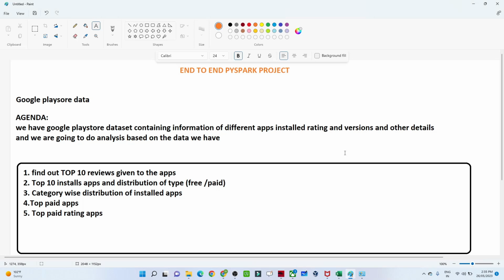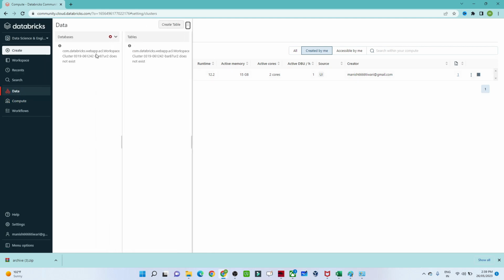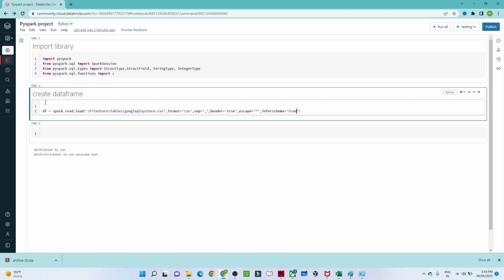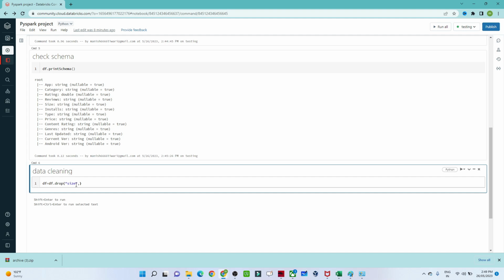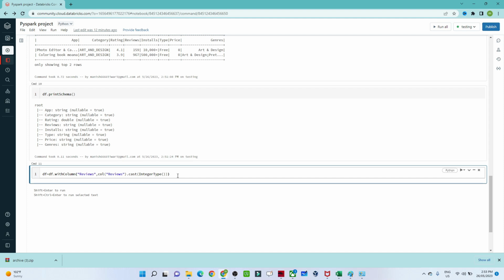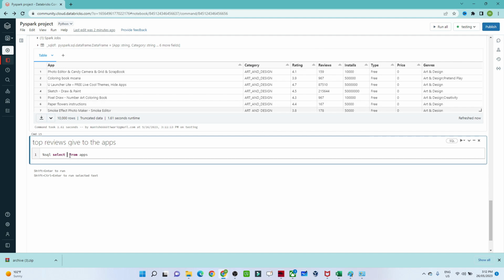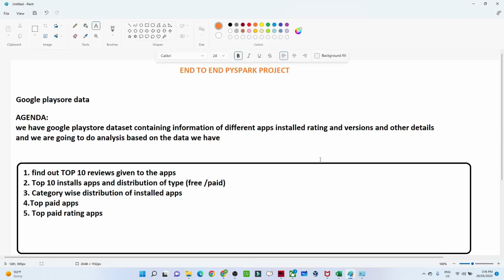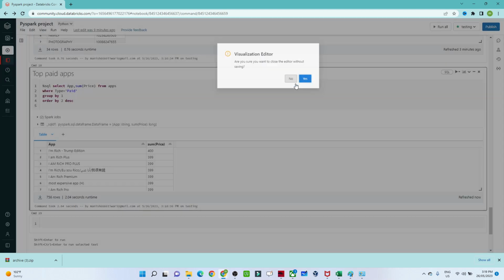Real time End to End PySpark Project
In this video we are going to learn pyspark and do industry level end to end  data engineer project based on business use case.
we will first understand architecture and then pyspark overview about dataframe and then we will do project

dataset

 data analytics on databricks by using pyspark

pyspark
pyspark tutorial
pyspark in one video
pyspark project
pyspark databricks tutorial
pyspark tutorial in telgu
pyspark tutorial in hindi
pyspark architecture
pyspark full tutorial